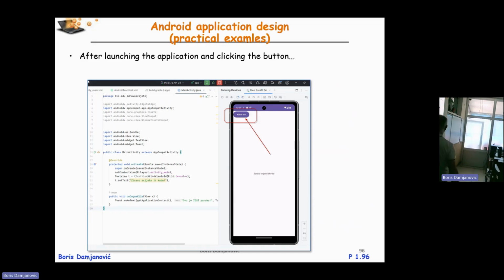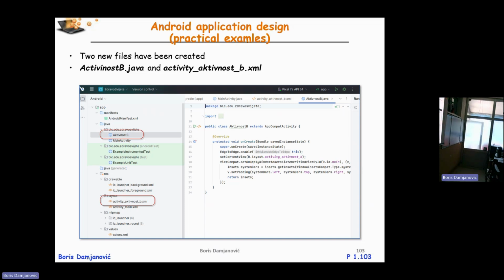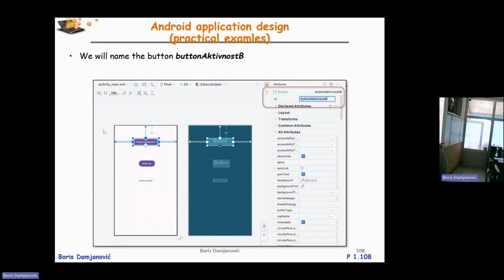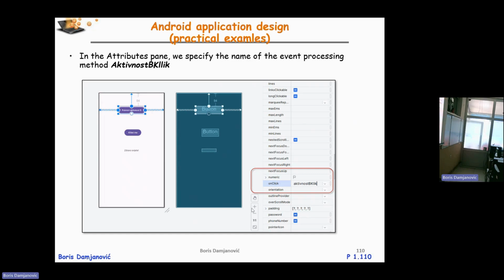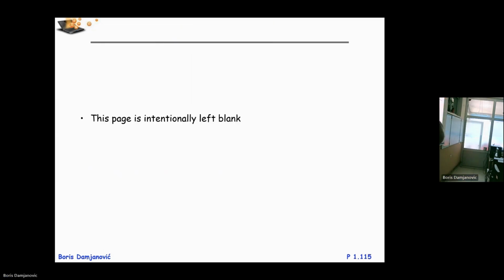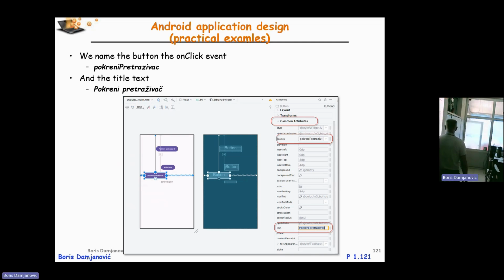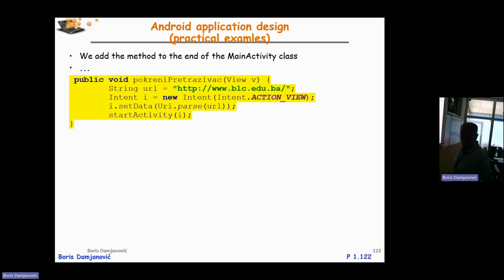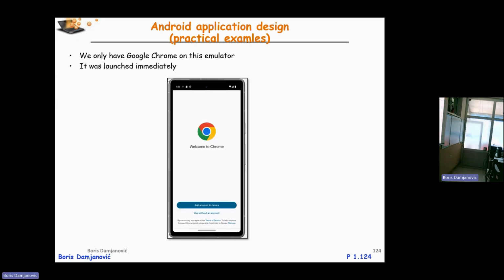Android application design (Part 5)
Boris Damjanović